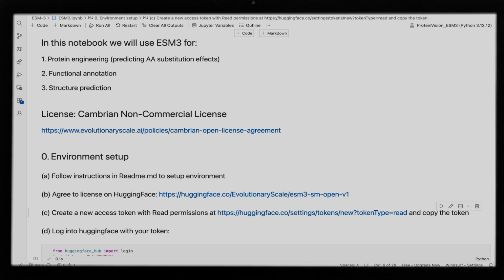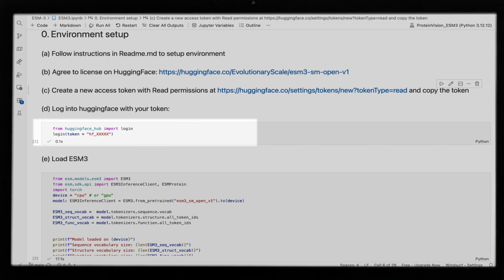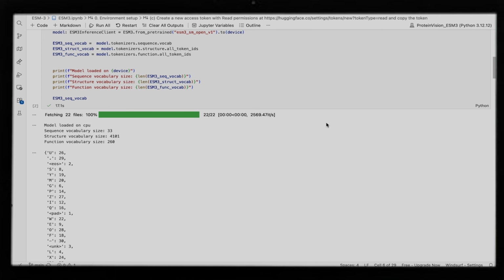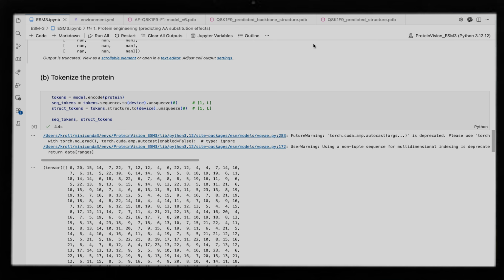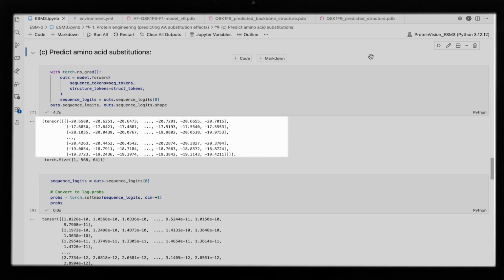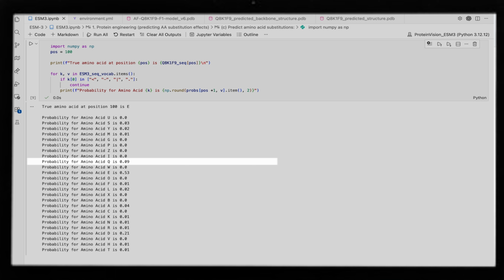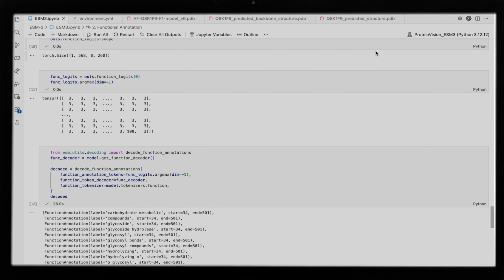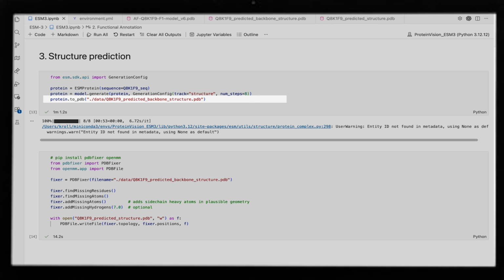ESM3 in Python – Protein Engineering, Function Annotation & Structure Prediction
In this video, we show how to use the ESM-3 protein language model in Python for practical sequence–structure–function workflows.
We load the esm3-sm-open-v1 checkpoint, create ESMProtein objects from AlphaFold structures, score amino acid substitutions for protein engineering, decode function annotations, and generate 3D backbone structures that can be exported as PDB files and completed with side chains.

📚References
ESM-3 paper (Hayes et al., bioRxiv)
“Simulating 500 million years of evolution with a language model”

🧬About ProteinVision
We are ProteinVision, and we develop state-of-the-art models for protein prediction tasks.